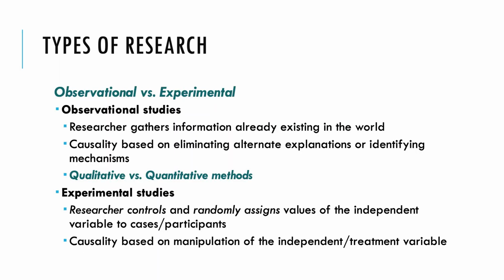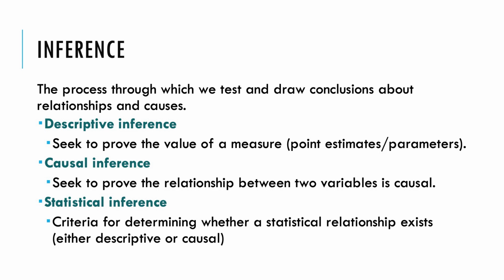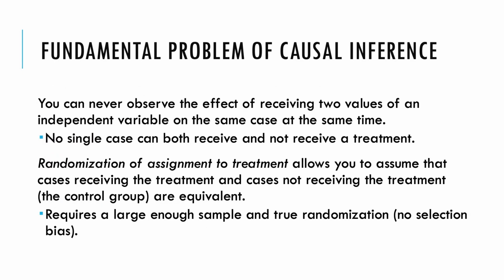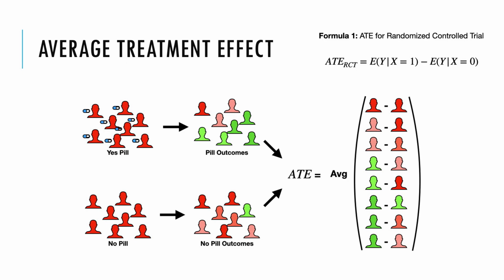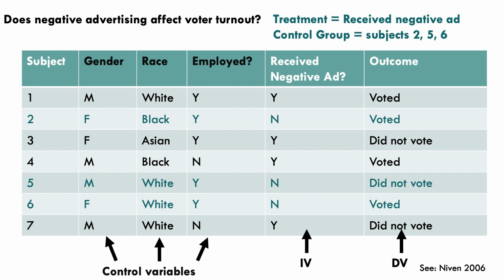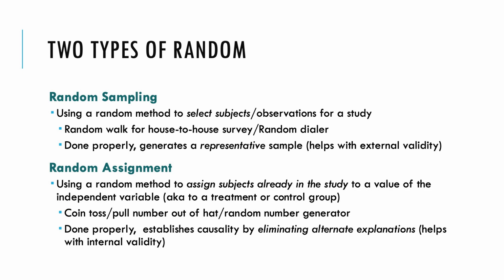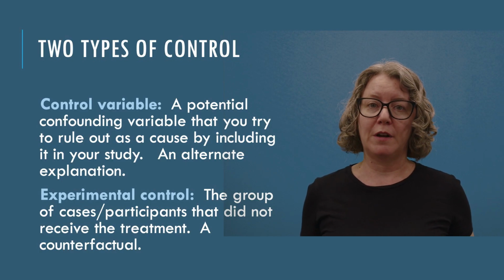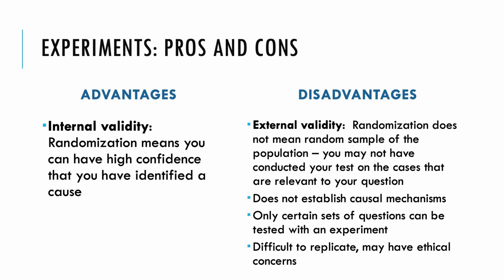Observational vs Experimental Research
This video describes the fundamental problem of causal inference and how it can be resolved through randomization in experiments.